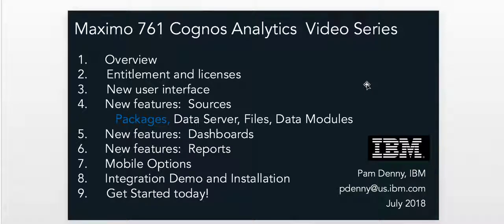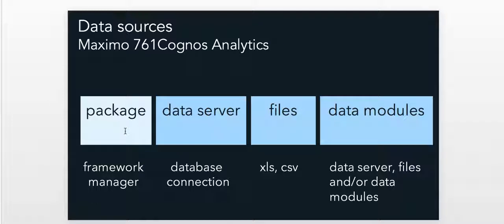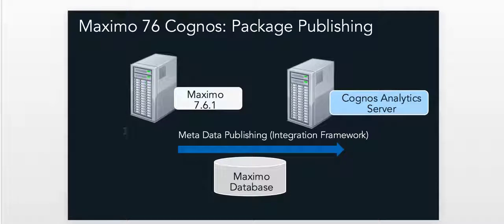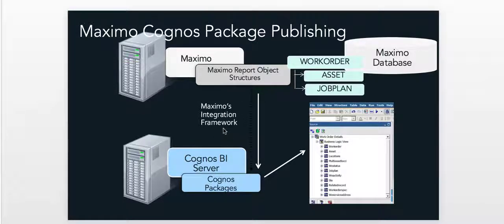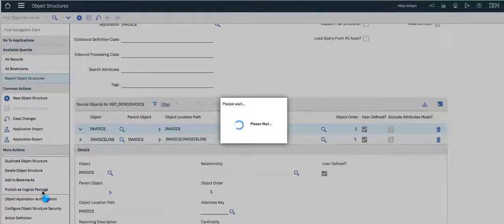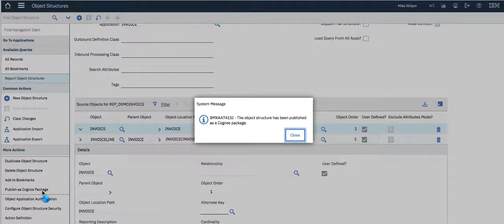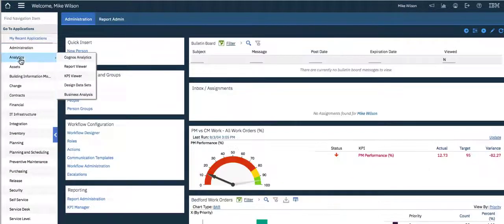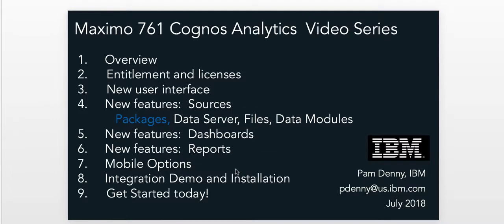Maximo 761 Cognos11 Video 4 Data Sources Packages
In this fourth video, we'll begin a review of data sources.   The first data source - is the use of Maximo Cognos packages produced via Maximo's Integration Framework.

Video by Pam Denny, IBM Analytics Architect